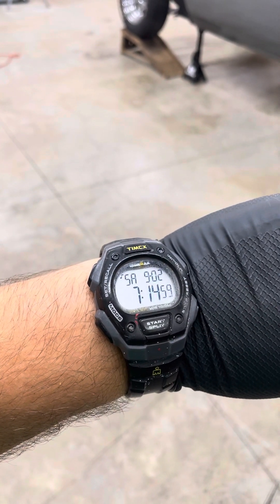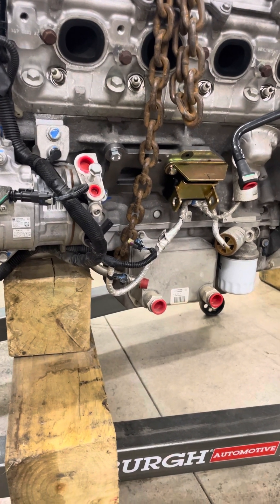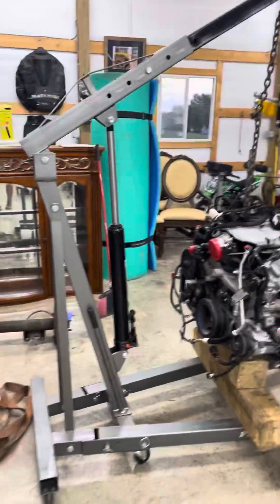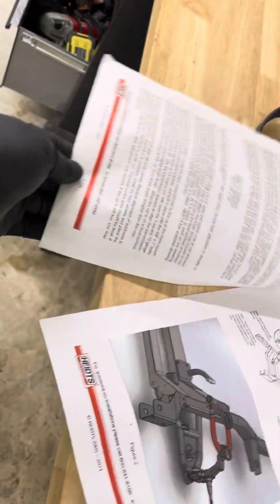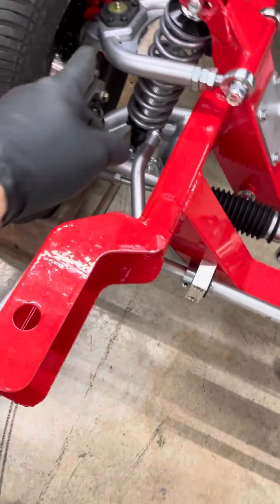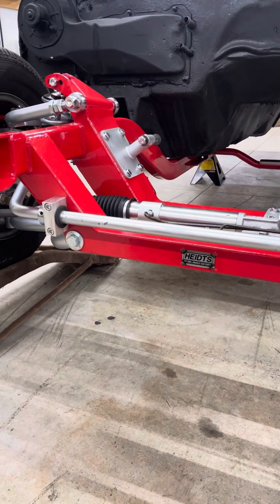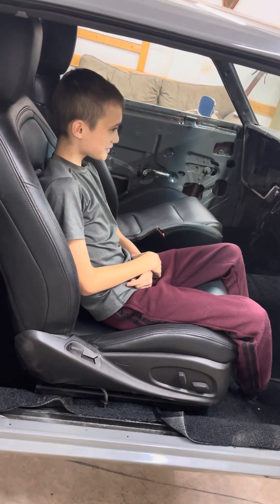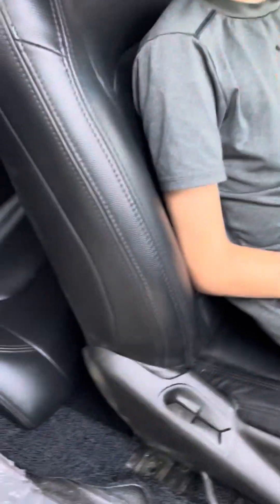Heidts Pro-G subframe, Wilwood brakes, Heidts subframe connectors painted POR-15 Red on 1969 Camaro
Update on the 1969